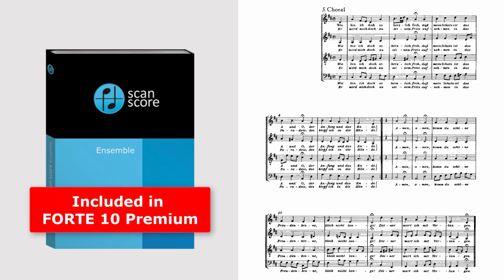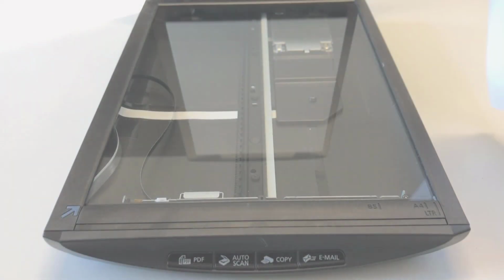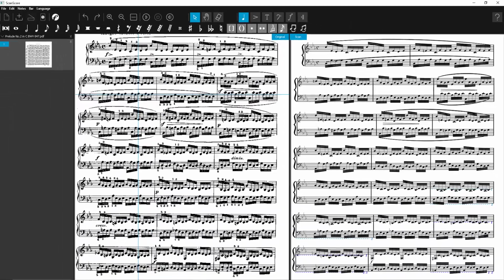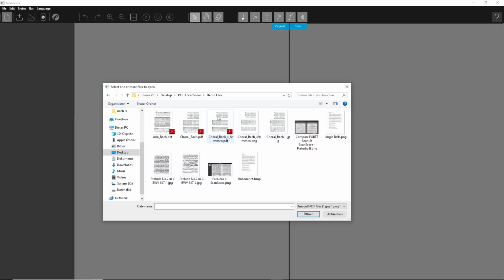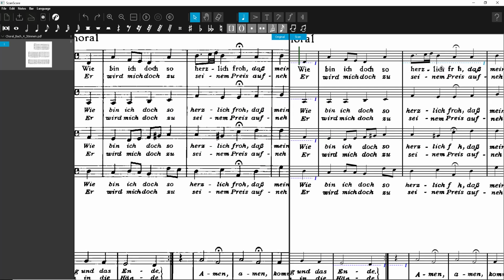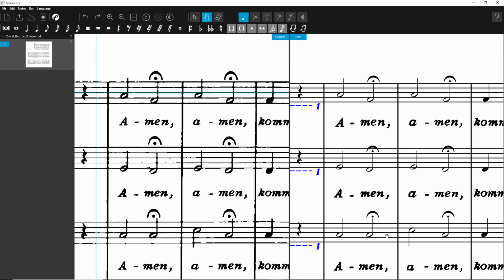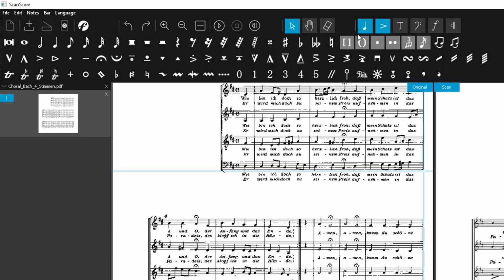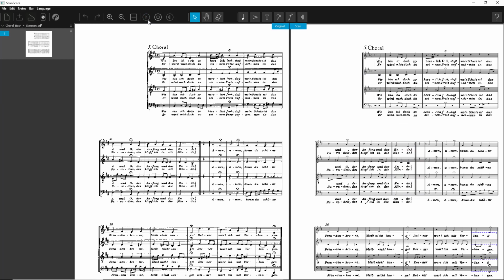FORTE 10: ScanScore - Scan your sheet music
In this video we will show you ScanScore. The the new scan program that comes with FORTE 10 Premium.